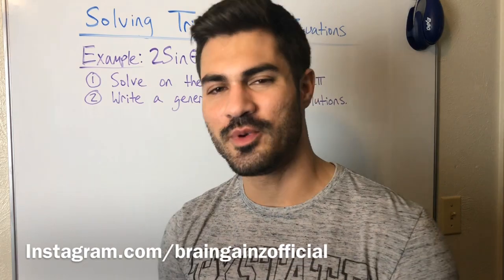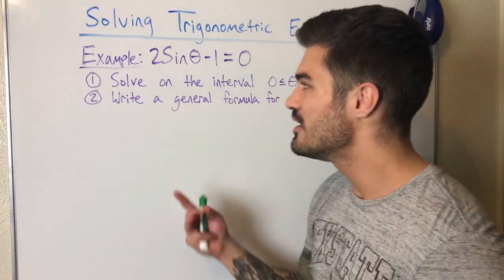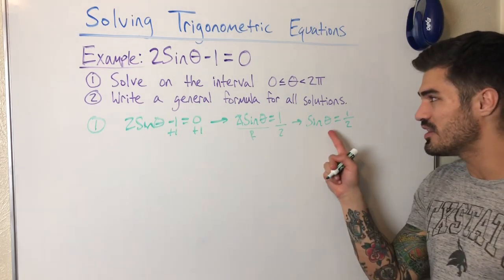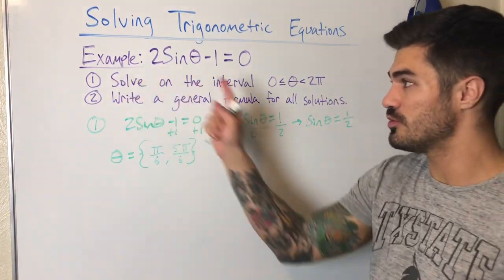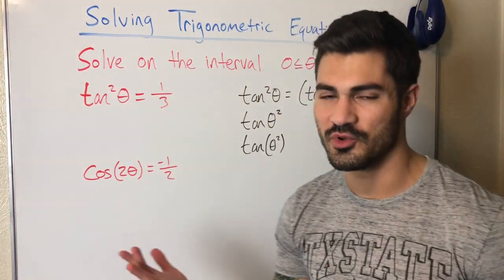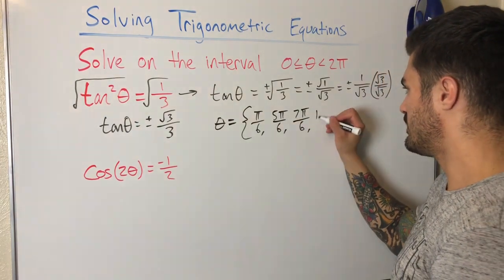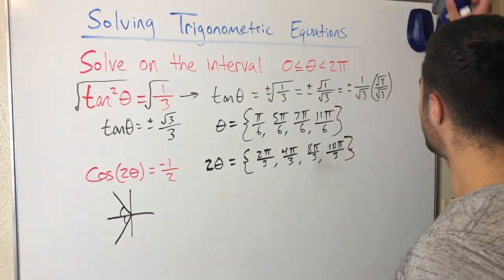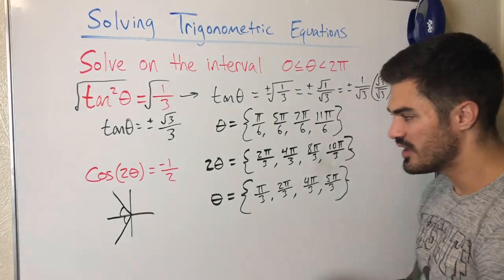Solving Trigonometric Equations (part one)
An introduction on how to solve trigonometric equations! Part 2 is coming with some tougher examples! Hope this helps!